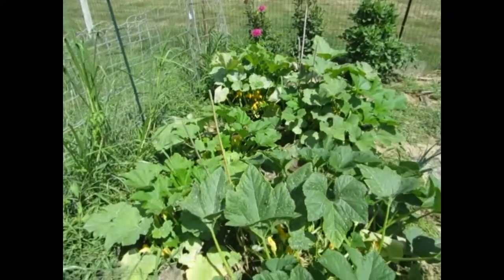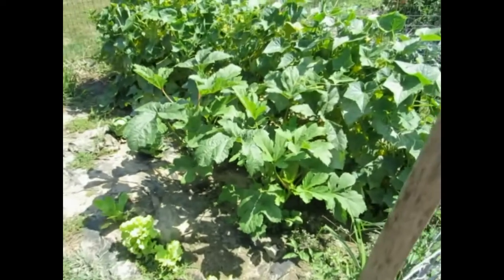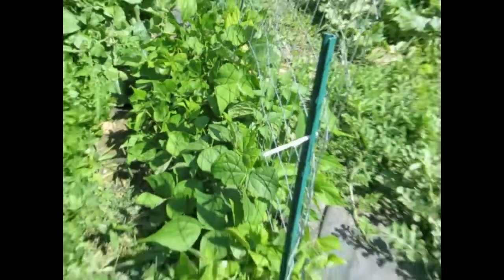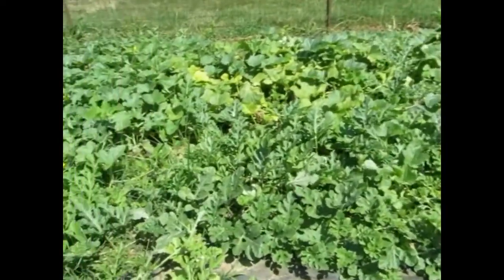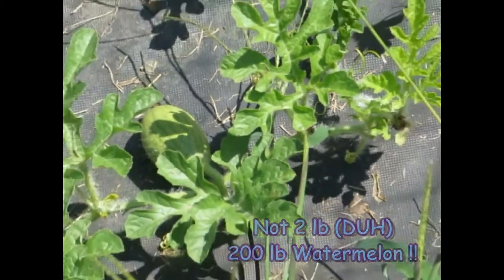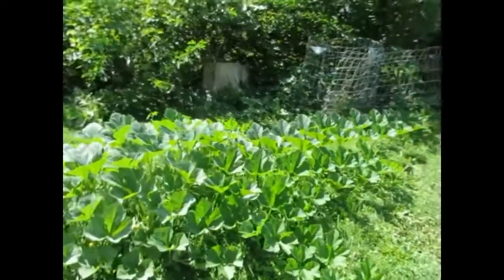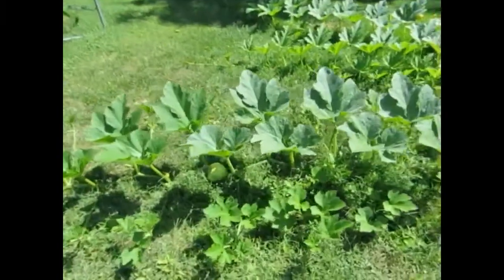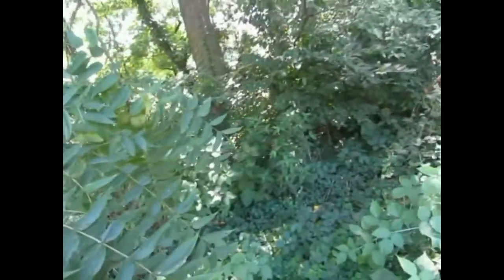Fruit & Veggie Gardens 2013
Things have grown up !!!  Took this vid a week and a half ago.  Alot more going on then the last video I posted.  LOL  Which I didnt I guess, but you could see the black area in my "First Blooms" vid where there is nothing growing yet.  How are all of your gardens doing?